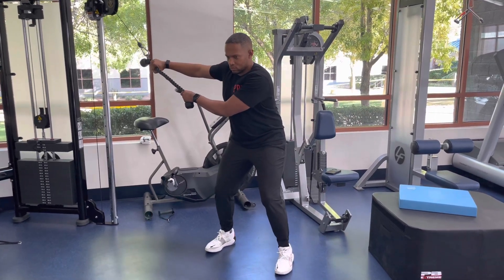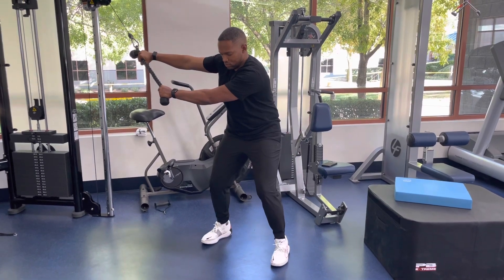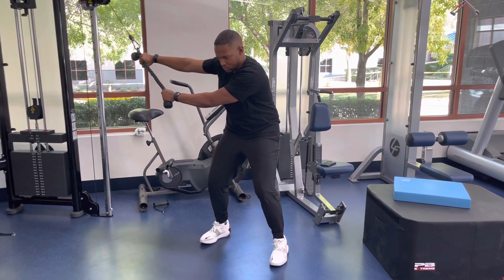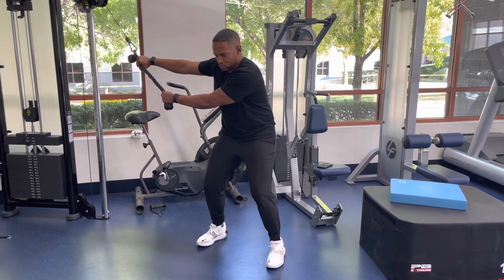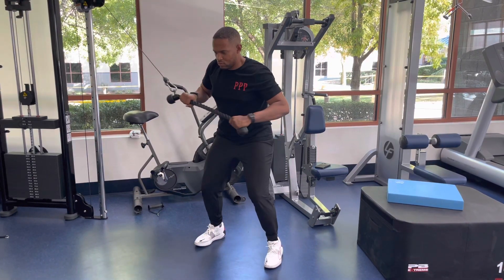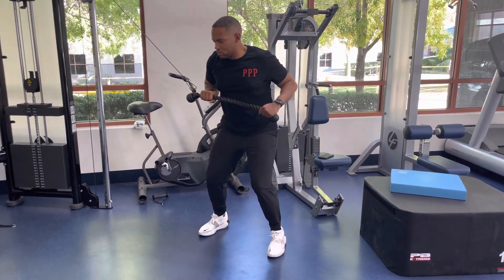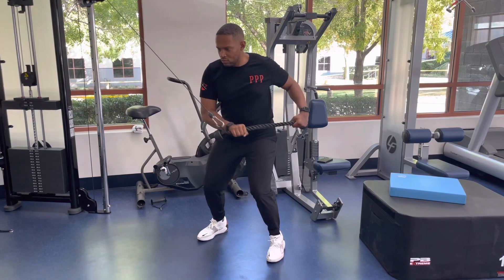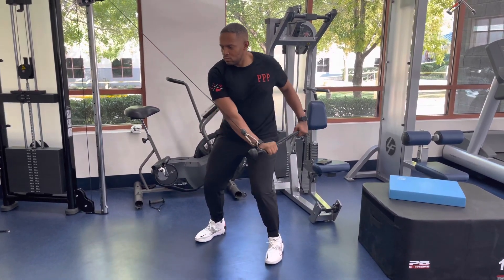Athletic Position Stability Hinge Chop